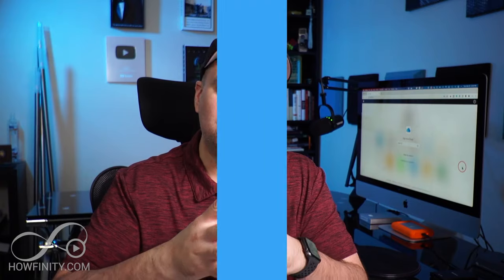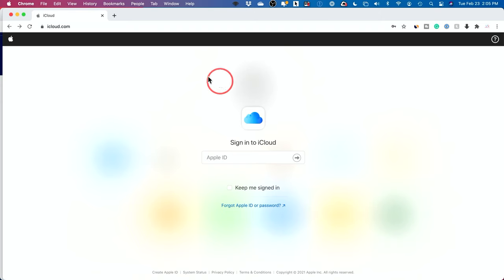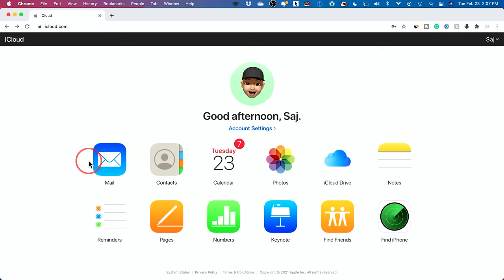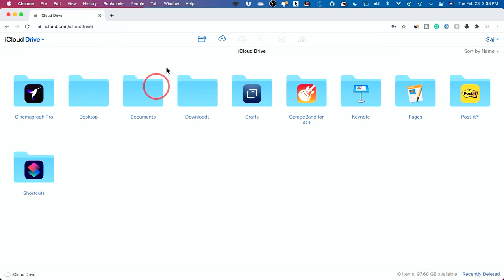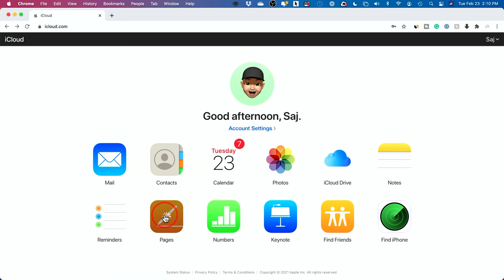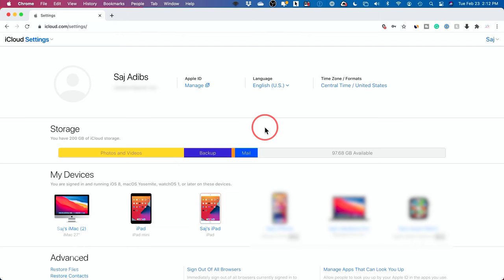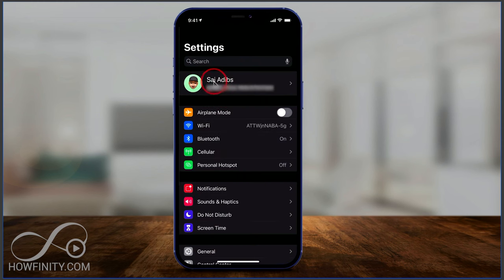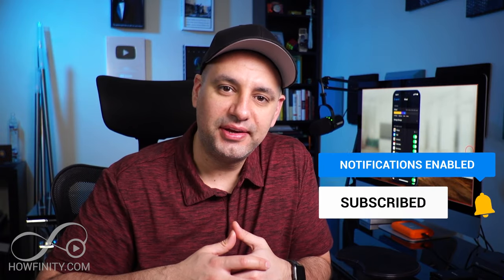How to use iCloud - Complete Beginner's Guide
What is iCloud? iCloud is cloud storage for Apple devices such as iPhone or iPad or Mac computers.  Instead of taking up space in your iPhone, you can simply use iCloud.  It will also back up and store your information securely across all devices.

It’s been around since 2011.  Everyone gets 5GB of free iCloud storage to get started and it’s easy to upgrade at any time.

To use iCloud, go to icloud.com.  Use your Apple ID to sign in to iCloud.

Once you sign in, you’ll see a number of apps and services you can use right on the website.

You can access mail, contacts, calendar, photos, iCloud Drive, notes, reminders, pages, numbers, keynote, find friends and find iPhone.

You also have a settings option that shows you the storage, how the storage is being used, and all your devices.

One of the most underutilized features of iCloud is iCloud Drive where you can save any document.  This will also show on your Mac’s Finder window for easy file storage.
This is similar to Dropbox or Google Drive.